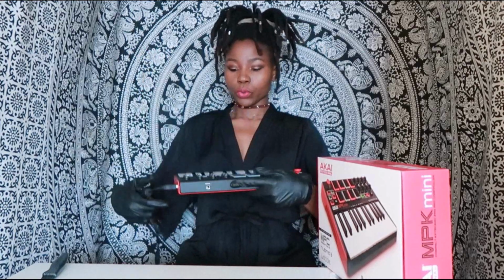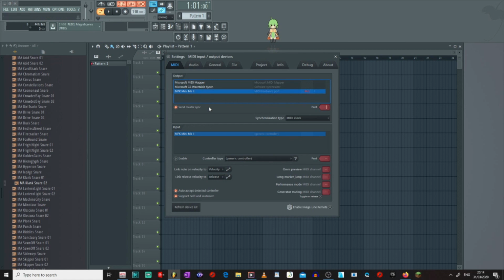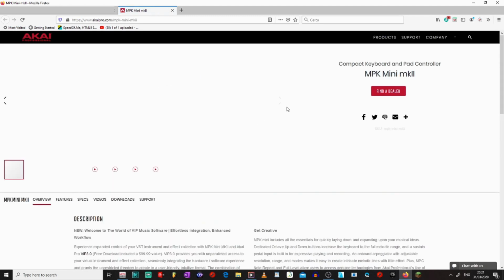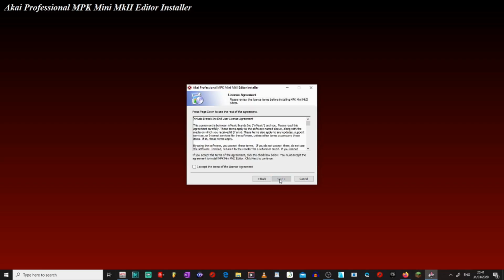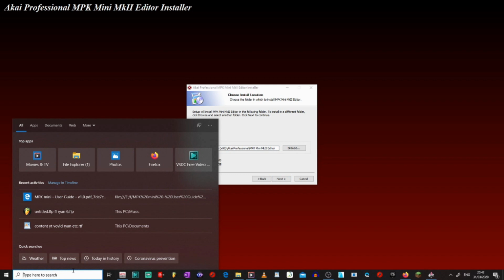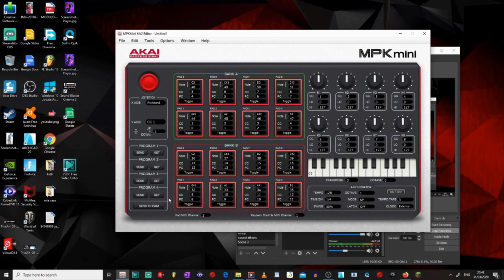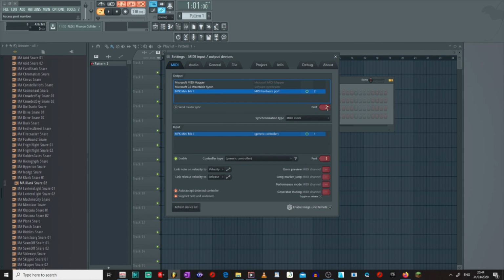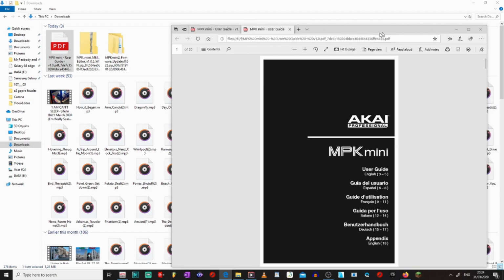AKAI MPK Mini Unbox Review & How to fix MPK Mini which is not connecting to FL Studio 2020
Much love goes out to you all, please stay at home and be creative.

(2) commenting YouTube ideas, Challenges and videos y'all want to see on my channel.
(3) clicking like if you want to see more of my videos.
(4) clicking the bell button for notifications
(5)  Positive comments
(6) If you have other ways to support me see my about page on my profile for more info.

Inside Italy: Daily life in Milan, Supermarket longest line ever in Italy ( Here`s what its like )

Viral asmr video challenges, eating challenge.

Instagram Tanya Taderera

Zimbabwean Youtuber